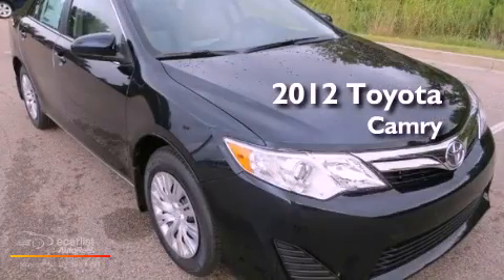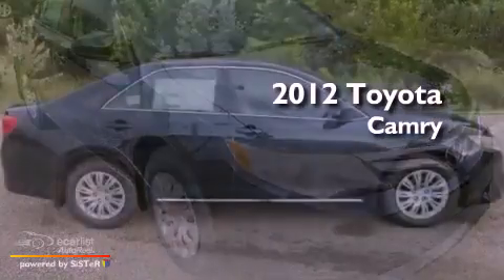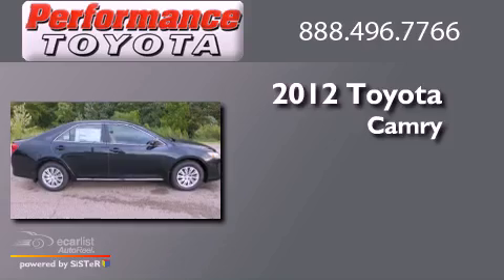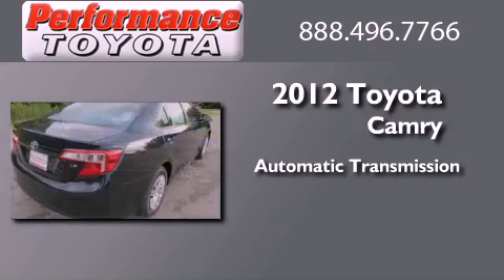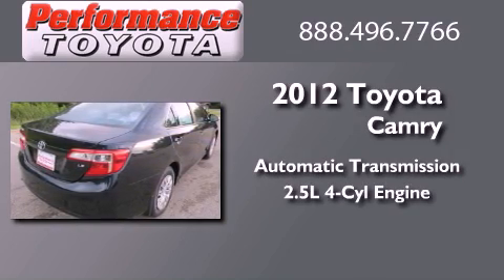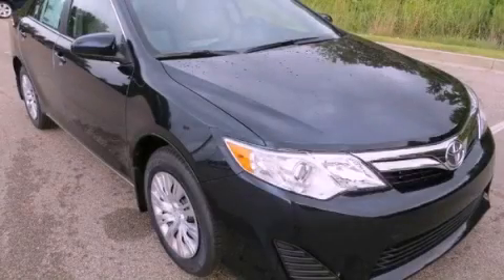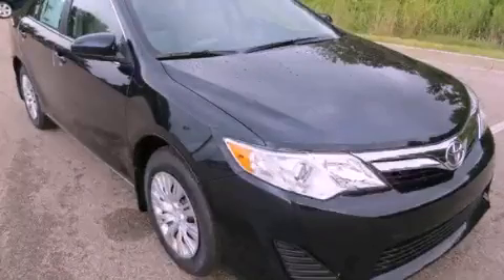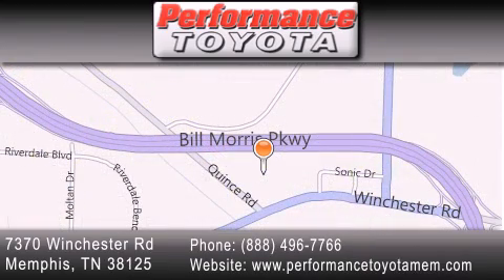2012 Toyota Camry Memphis TN